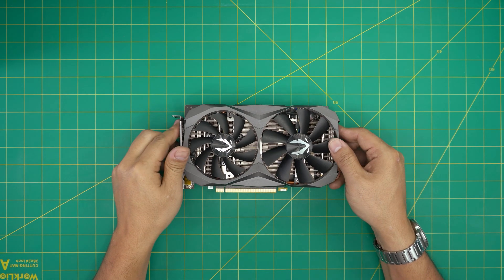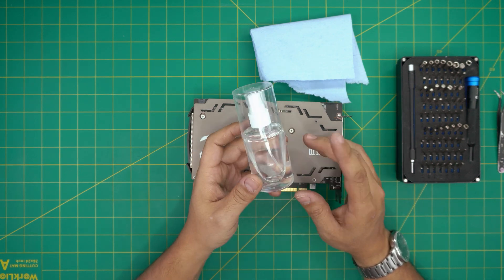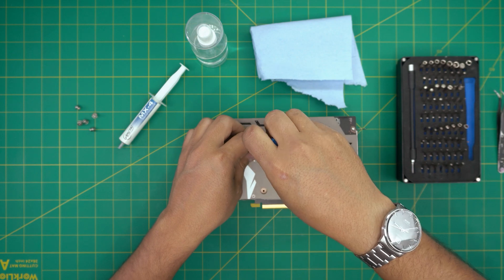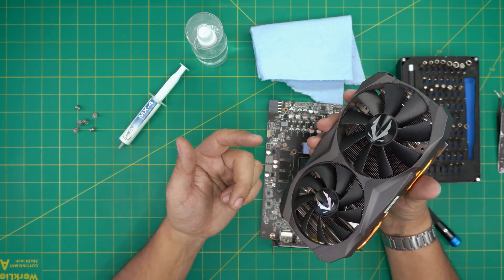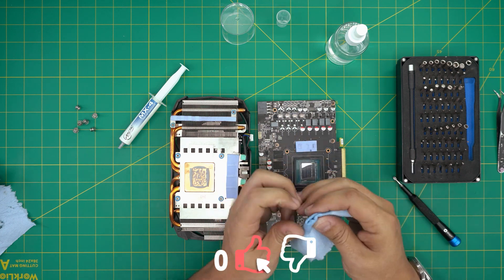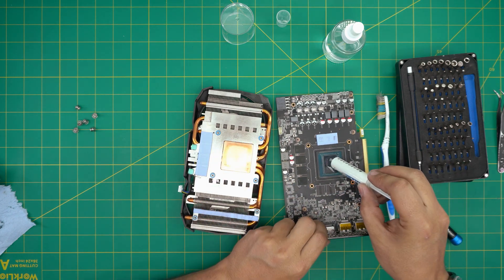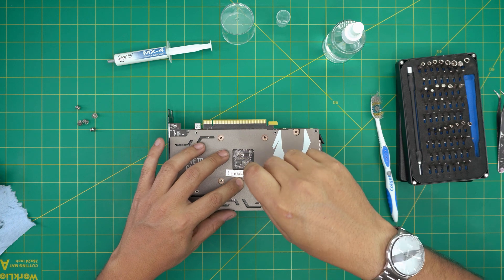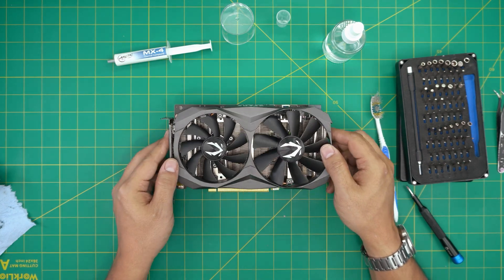How to Repaste and Clean ZOTAC Nvidia GeForce RTX 2060 6GB - Step-by-Step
In this video i will show you how to do a repaste and service your ZOTAC Nvidia GeForce RTX 2060 6GB 💻 Video Card STEP By STEP.

› Bitcoin: 1Gc6ekScTjvcnSHoFGvu7nbBo3cyYzfsAL
› Ether (ETH): 0x9dd9F855DAE0586980Ef7786E53e4E275BdC6985
› Litecoin (LTC): LTFQ14vaan4Fc3QqW3cn4NnWV7cvgrXWhk
› Bitcoin cash (BCH): qp4mecuy2q2rqvctdpuv5m0m05y6r8g64c3a48gf78
› TrueUSD (TUSD): 0x9dd9F855DAE0586980Ef7786E53e4E275BdC6985
› XRP (ripple) : rNBVHSfb3iZXYaWm491zVBzYfaxnNnAoCs
› Doge coin: DGspV9CkUqYJUb4ygNVz4aekmgmq5i12Pe